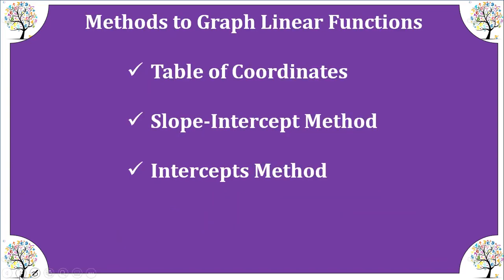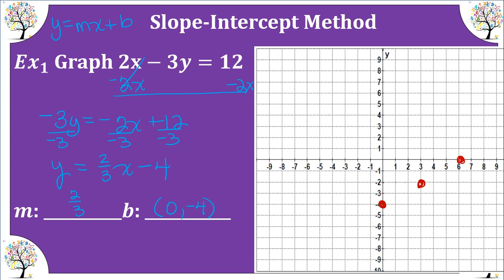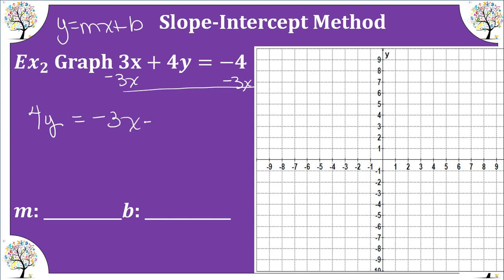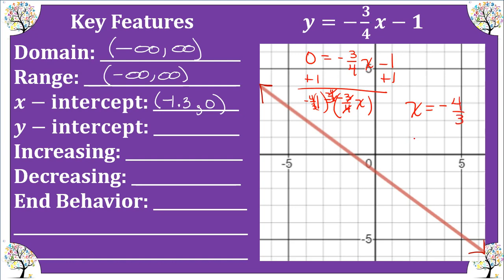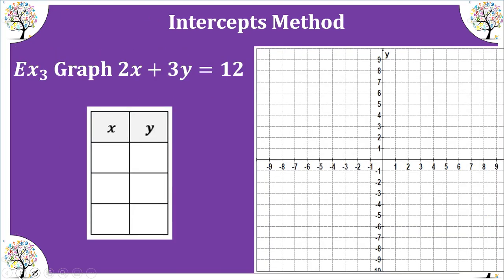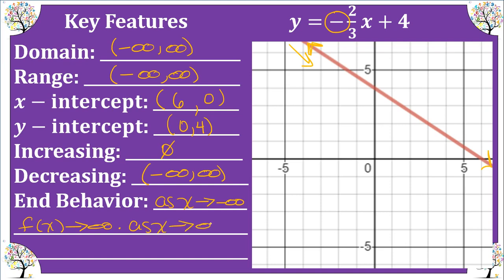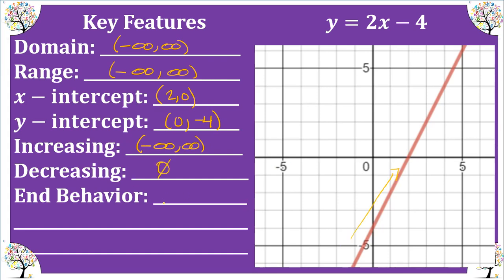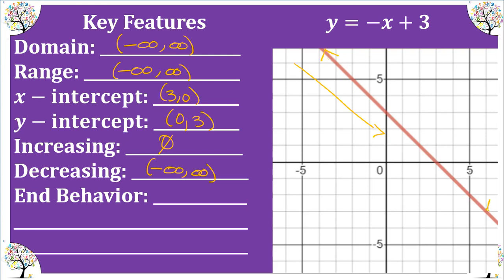M8Alg Video Lesson 4-2 Part 1 Graphing Linear Functions 3 Methods